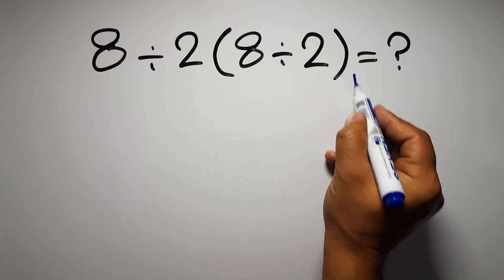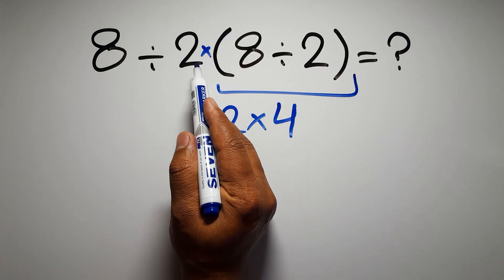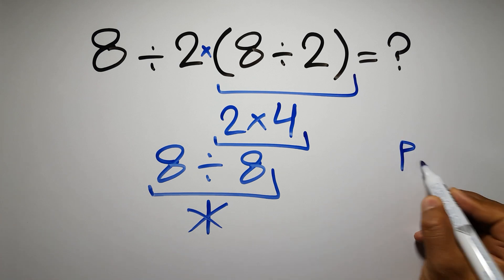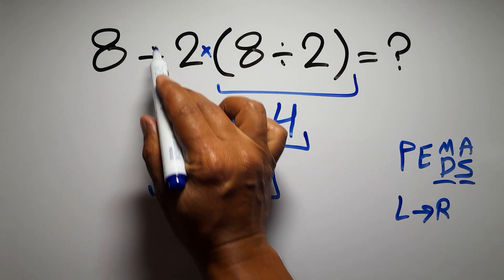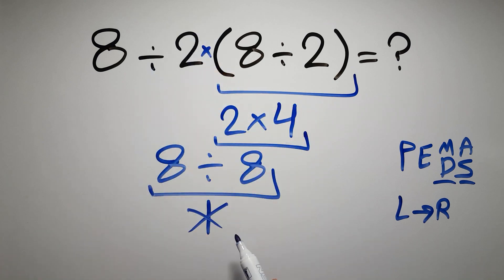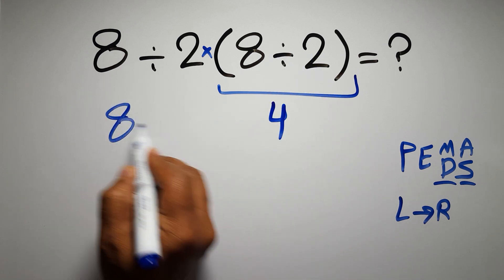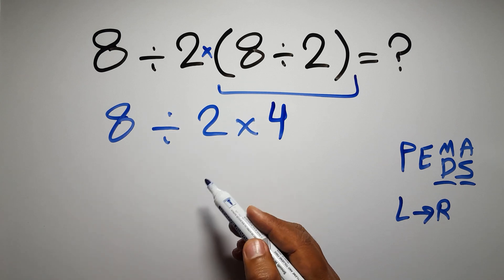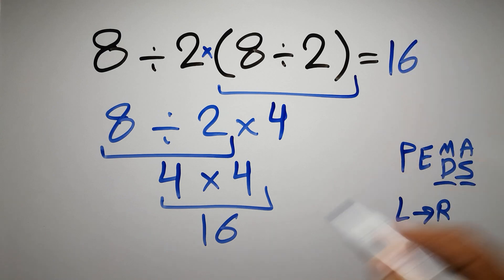This Simple Math Mistake Fools Everyone!